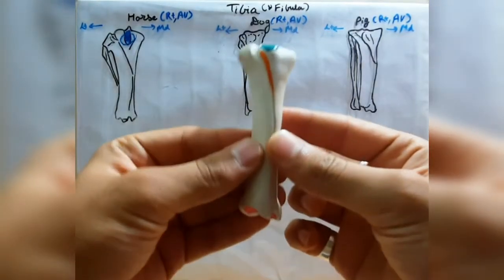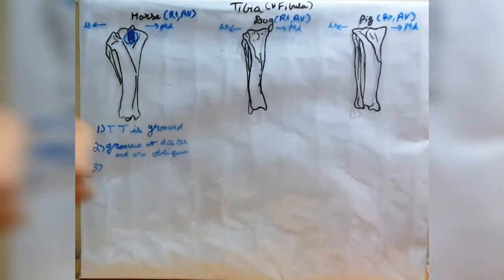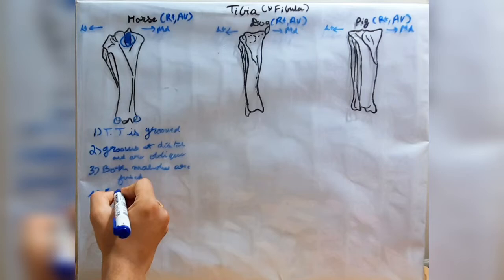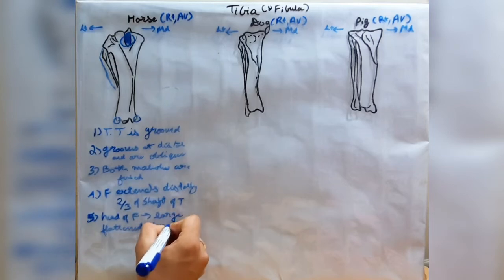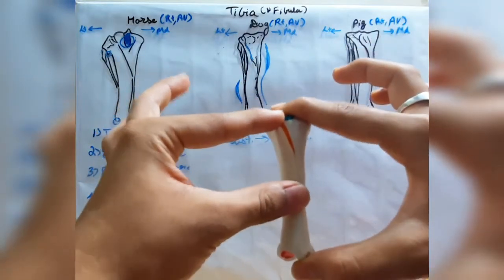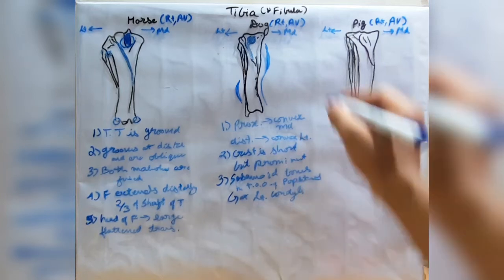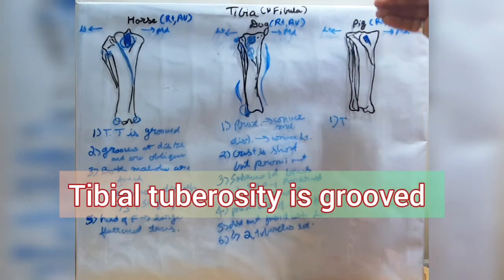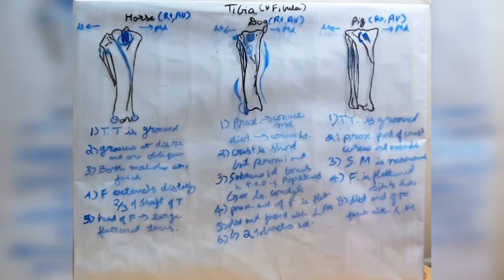Tibia & Fibula of horse, dog, and pig - under 10 min. by Kaustubh Sarvate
here, I'm giving a quick review of tibia and fibula of horse, dog, and pig.